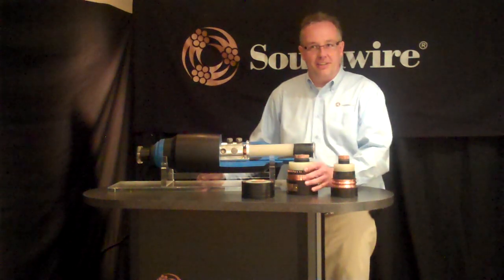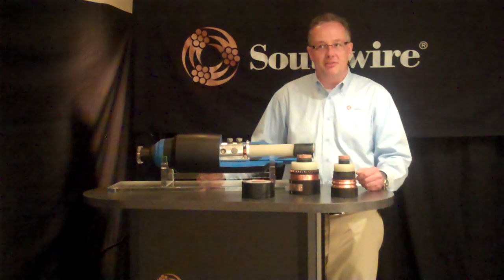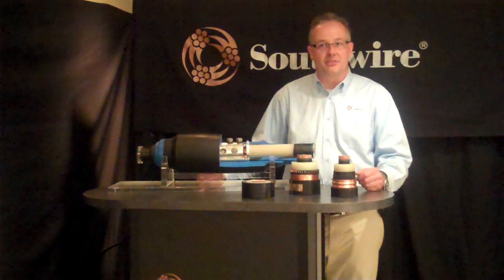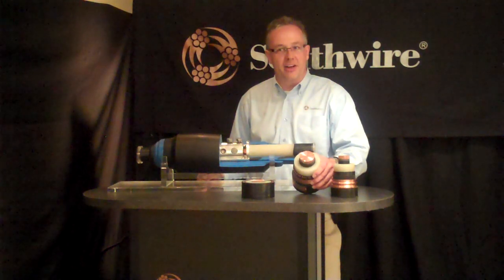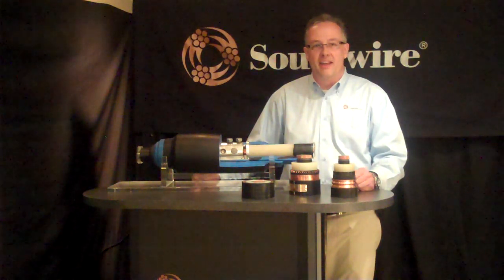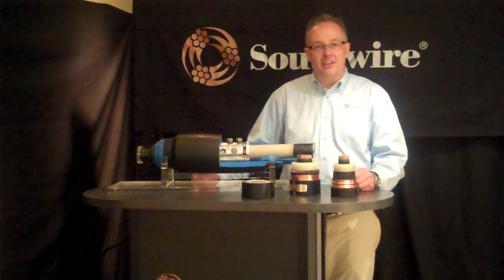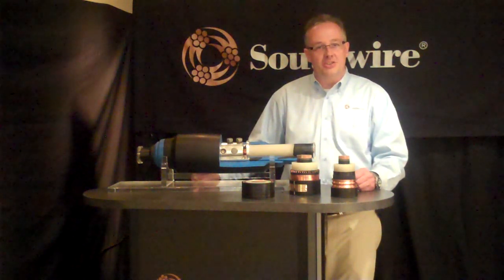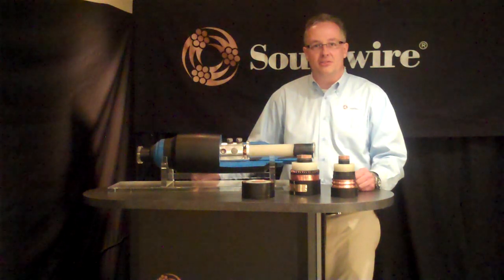HV Underground Solutions from Southwire at 2010 IEEE PES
Learn about Southwires high voltage underground solutions from Axel Schlumberger, VP of Technical Sales & Support. Hell explain how increasing power requirements necessitate larger cross sections in HV cables. Southwires segmental manufacturing capability can produce cross sections of 4,000 kcmil, and will soon be able to produce cross sections of 5,000 kcmil. In addition, Southwire can provide engineering, cables, project services and support for any HV underground project. Learn more about Southwire's HV Underground Solutions at the 2010 IEEE PES Conference in New Orleans, April 19-22, in booth 2851.